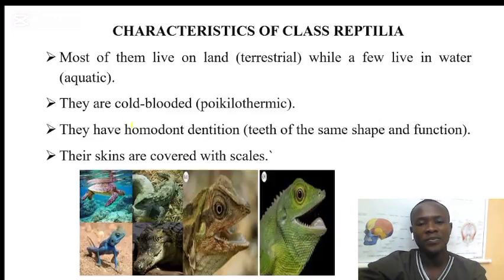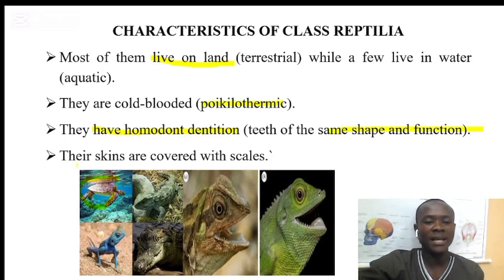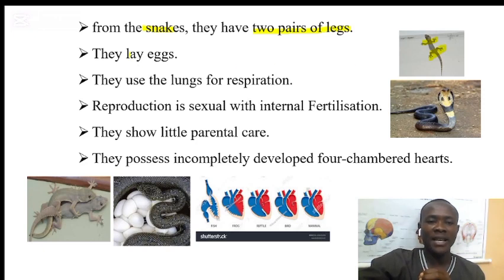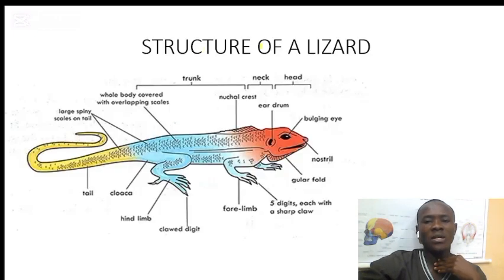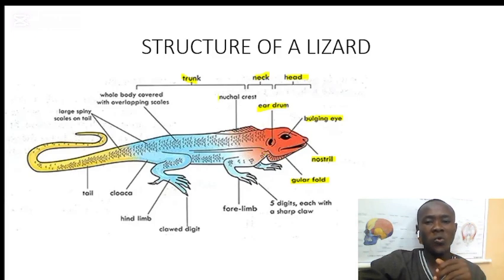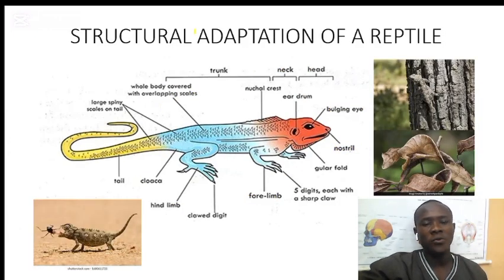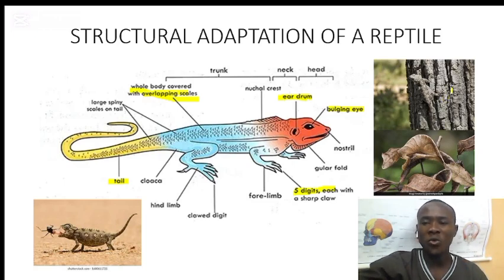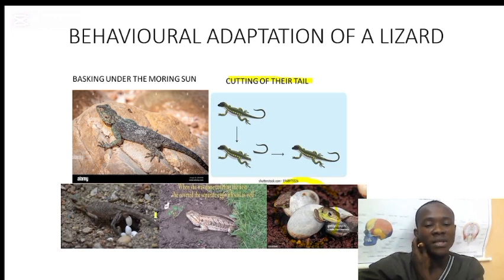Class Reptilia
Characteristics of class Reptilia
Diagram of a lizard
Adaptations of class Reptilia